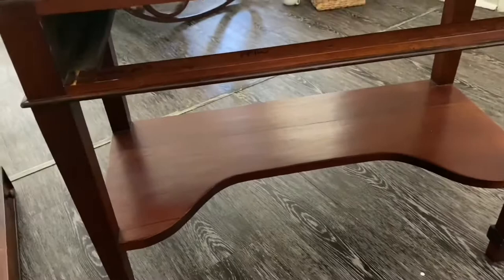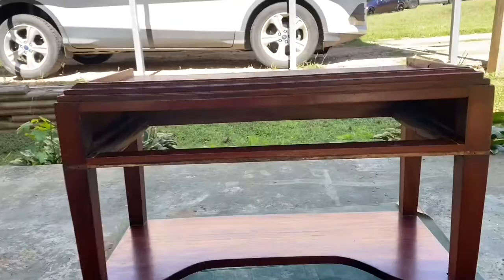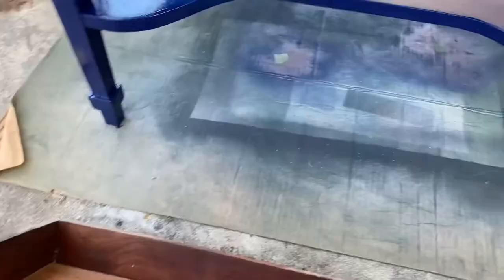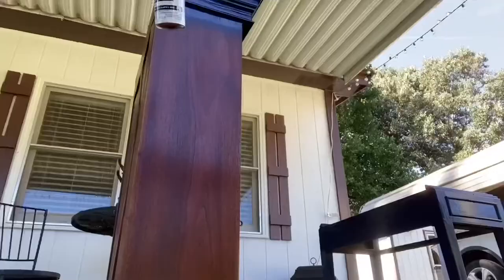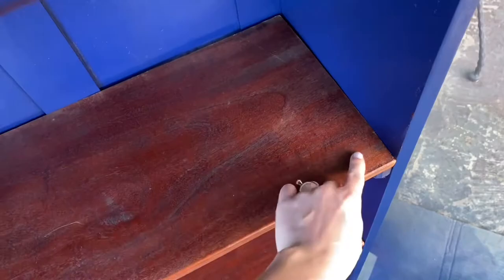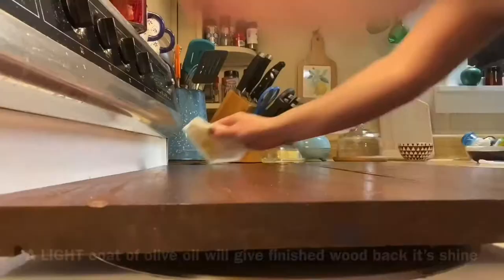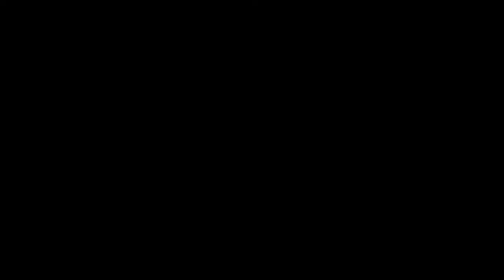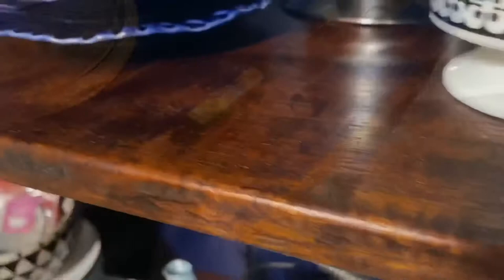Giving my hutch a better makeover than Mia Thermopolis